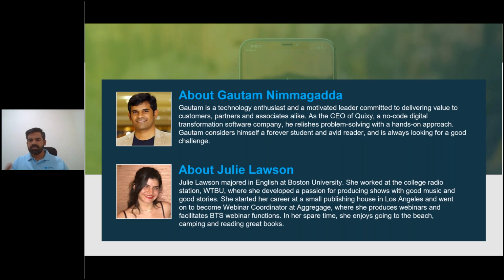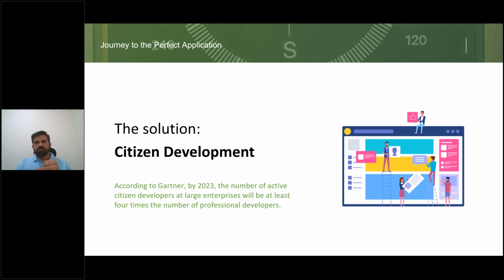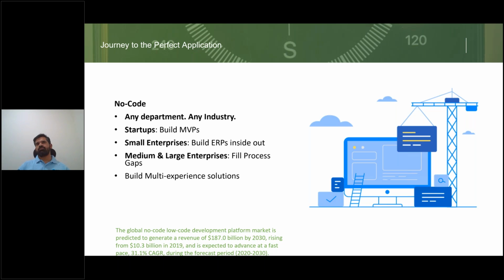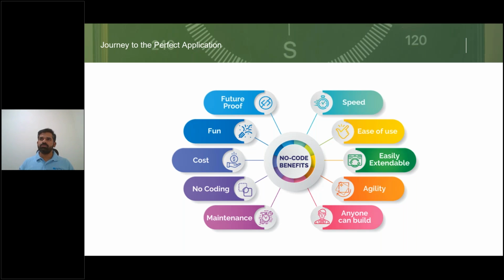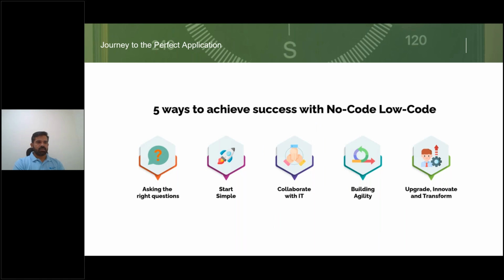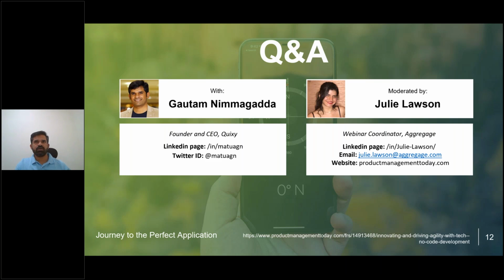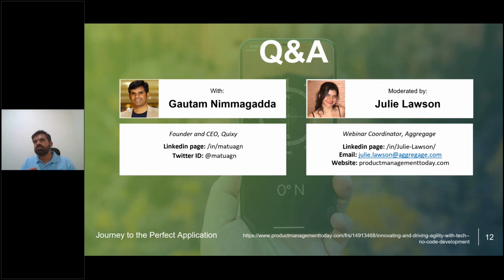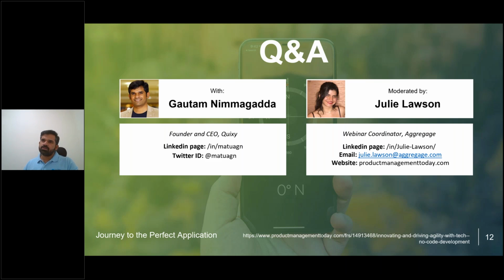Logi Analytics - Innovating and Driving Agility with Tech - No-Code Development | Webinar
Product Managers: are you wondering what your teams will look like in the future? If so, it's time to look to no-code development. With it, you can leverage hyper automation, strengthen and accelerate growth, and drive value. Your teams will be able handle more projects, and focus on the real challenges.

This webinar harnesses the wisdom of today's business leaders and the global pioneers of tomorrow. Join Gautam Nimmagadda, CEO of Quixy, and learn how to leverage tech to drive agility with citizen development and the no-code movement.